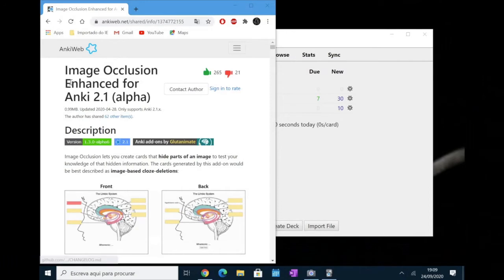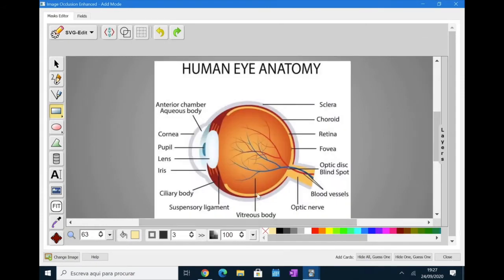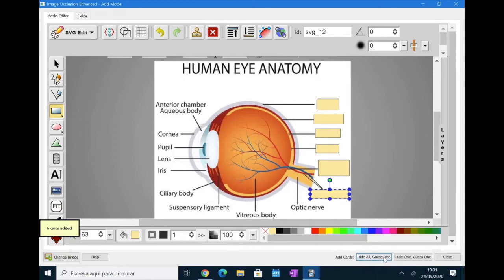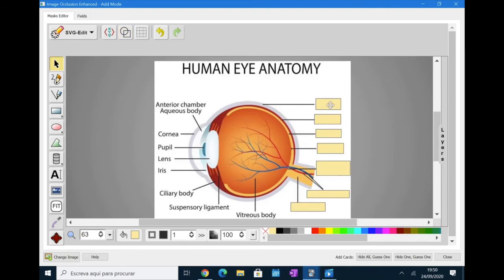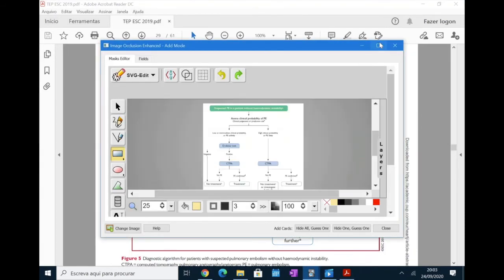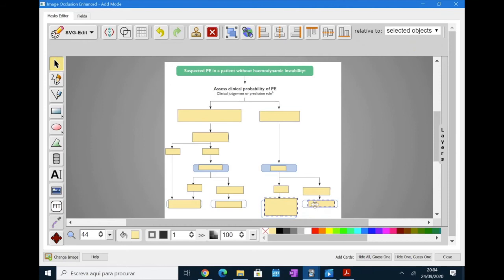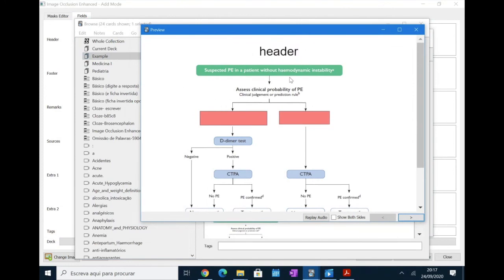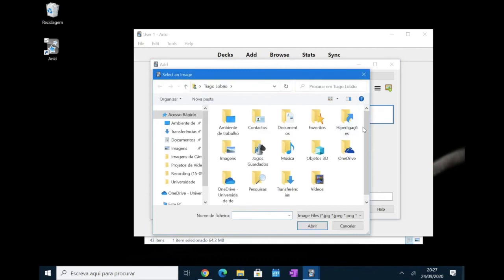How to use image occlusion in Anki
Hei there 👋🏾 in this video Tiago shows you useful tips and tricks for using Image occlusion for your medicine studies.

📹 Watch these other videos about Anki

🎗Support Me

Hei there 👋🏾 I was born in Kenya (Nairobi) but now I'm a developer living in Norway.

I love learning new things especially about spoken and programming languages.

I have been writing code since 2010 and started working professionally as a developer in 2011.

**My dream is to build amazing things that provide value to many people.**

If you want to learn more about me see my about

If you have any questions don't hesitate to reach out.

## Useful links

NB: I get something when you use the Skillshare link.

NP, mobilepadde, Henrik and Carlos